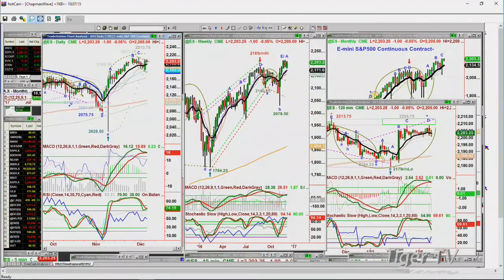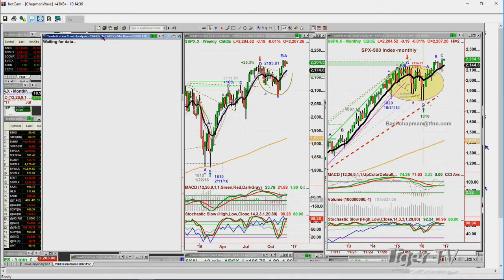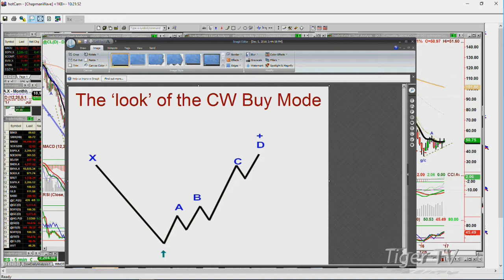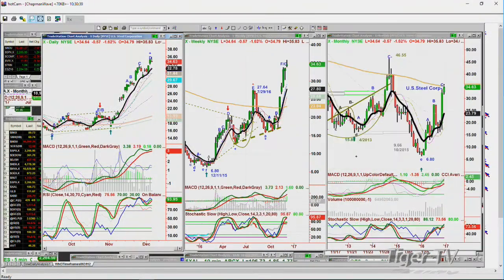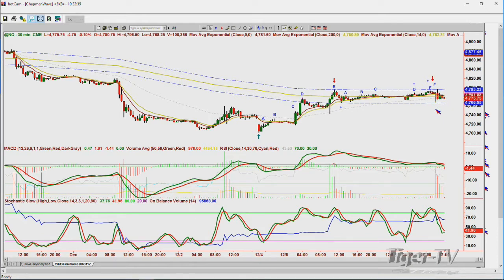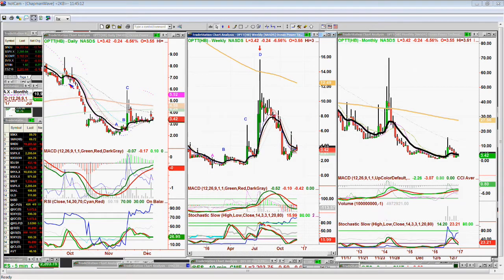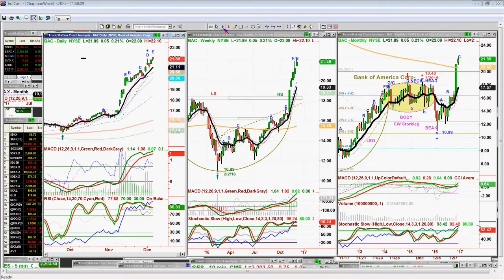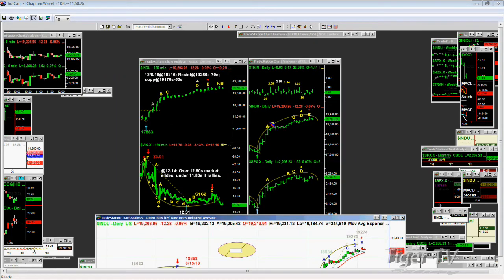December 6th Tiger Technicians Hour with Basil Chapman on TFNN - 2016